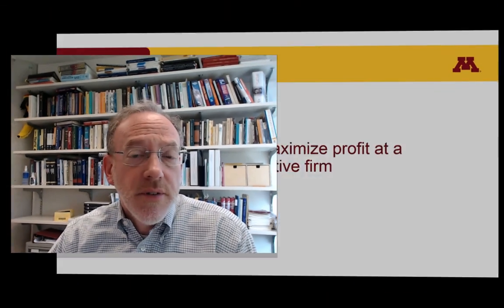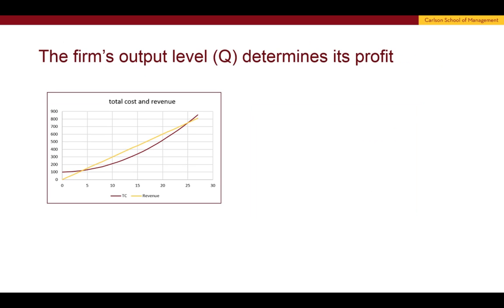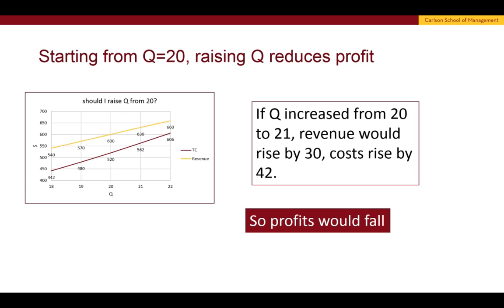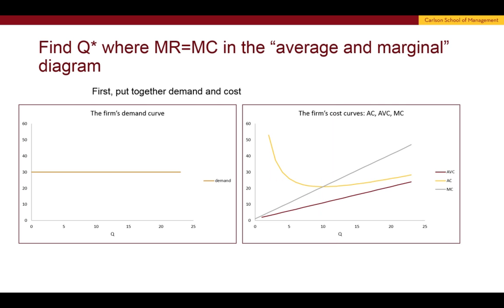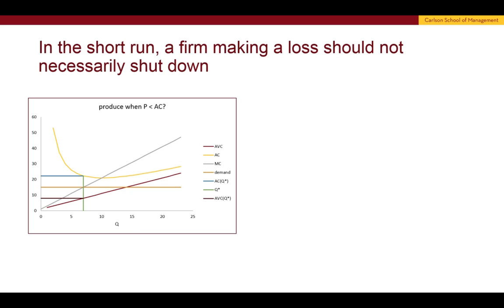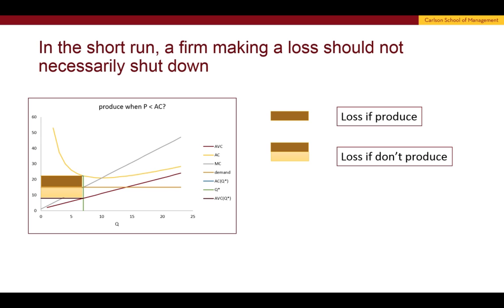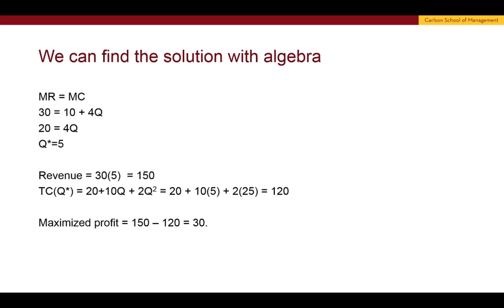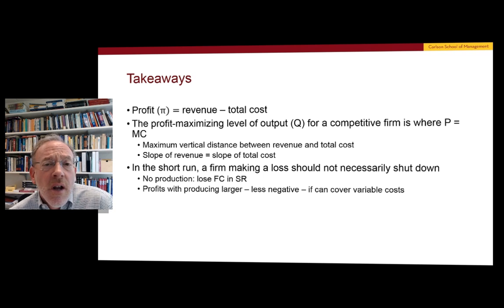Choosing quantity to maximize profit